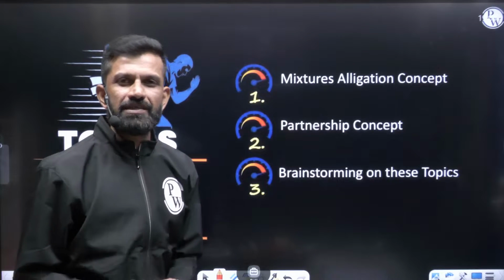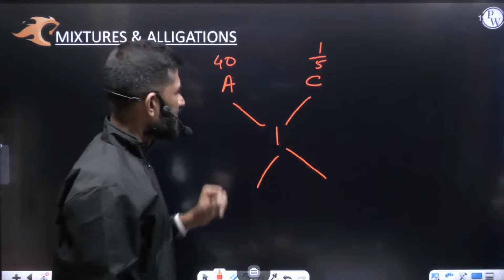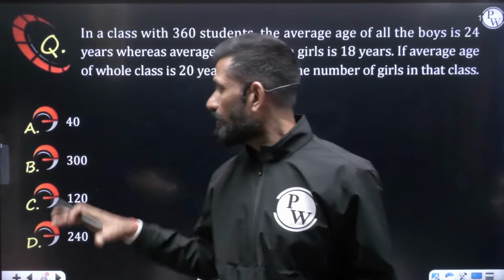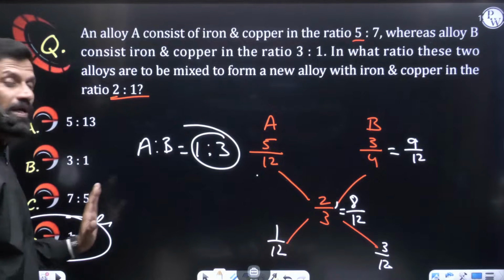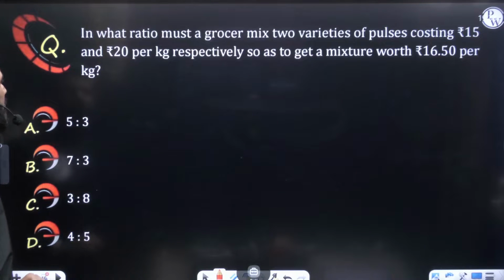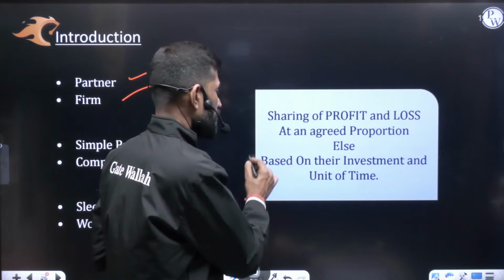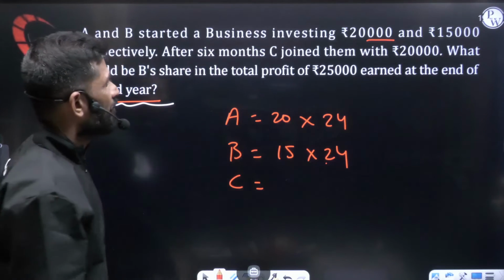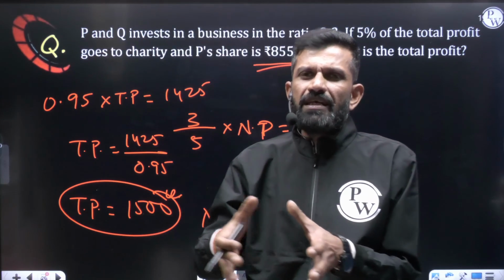General Aptitude | Mixtures Alligations & Partnership in One Shot | GATE 2023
✅ Class Notes
✅ DPP PDFs